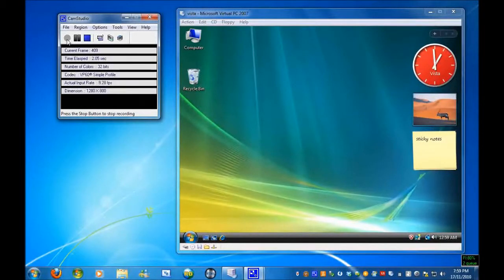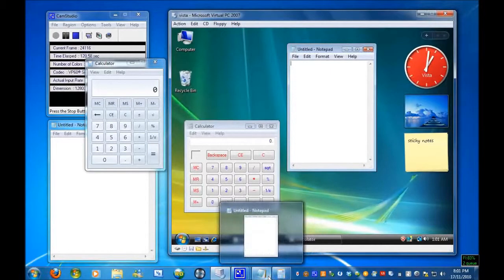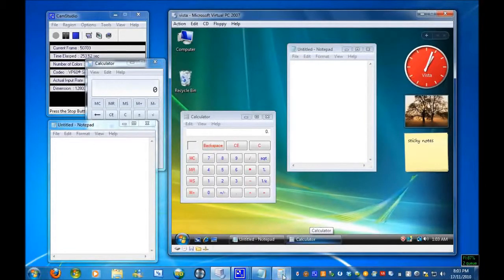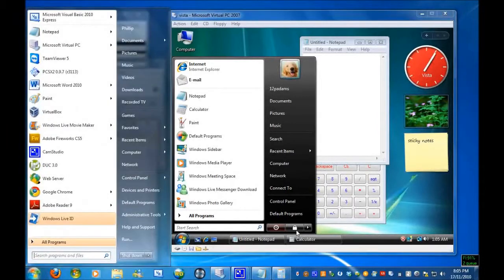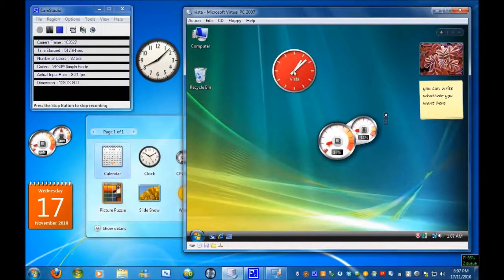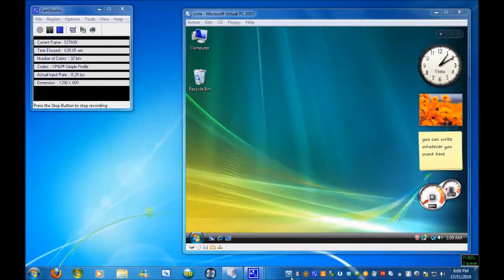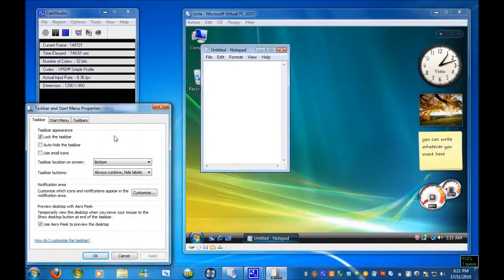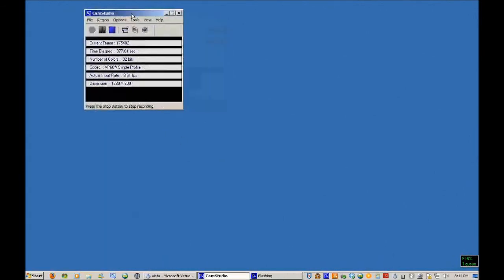Up To Date: Windows Vista to Windows 7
Up To Date is a series which slowly leads you from using MS-DOS to Windows 7.

Its not designed to be watched from DOS to Windows 7 unless you actually only know how to use DOS.

This series is designed so that you choose what operating system you currently use then watch the videos for that operating system to slowly get to the point until you can use windows 7.

Jumping from DOS to Windows 7 can be a big jump so taking all the small steps between will allow you to slowly get used to it.